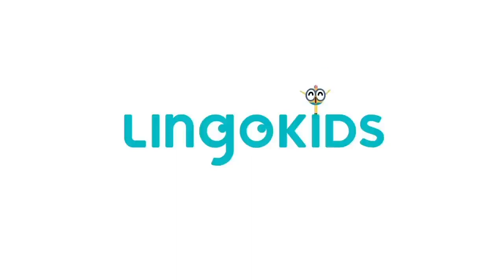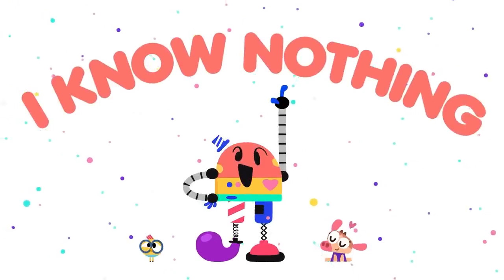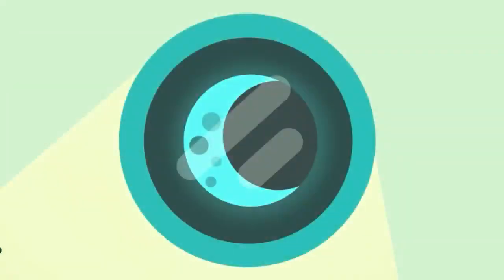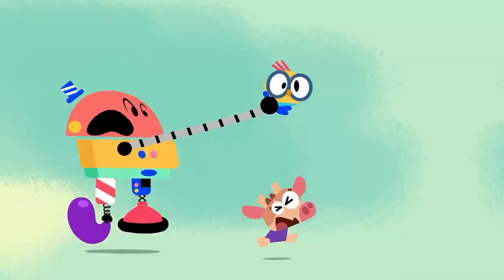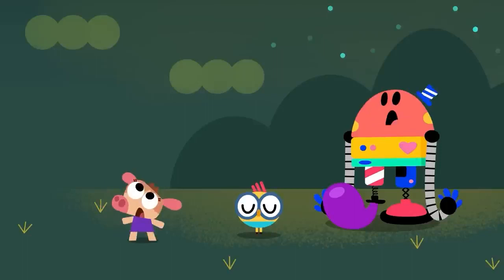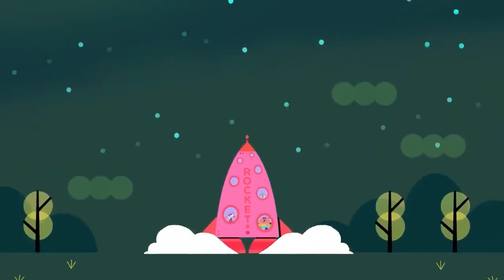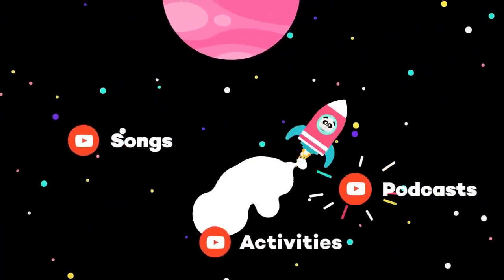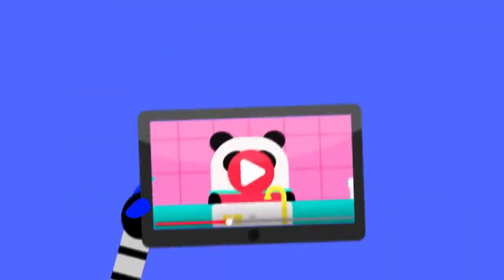BABY BOT Knows the MOON 🌙 Cartoons for Kids | Lingokids | S1.E1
| Lingokids Cartoons for Kids ➽ | Get the Lingokids app and start the Playlearning™ adventure! (iOS & Android) ➽

Join Baby Bot Cowy and Billy on an adventure out in space because... we are landing on the MOON! Learn everything about our satellite and keep exploring the universe with Baby Bot!

In this Cartoons for kids video:
00:00 Lingokids Intro
00:02 I Know Nothing
00:18 A monster is eating the Moon!
01:30 The Moon for kids
01:40 The Moon Phases
02:13 Rocket ready to the Moon!
04:08 More songs activities and podcasts on our Youtube channels
04:17 The full interactive adventure in the Lingokids app